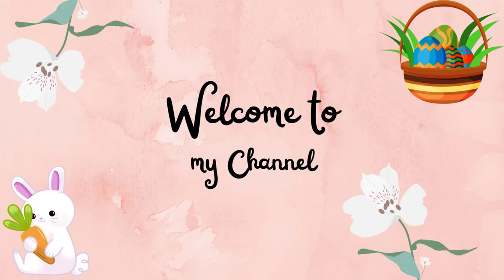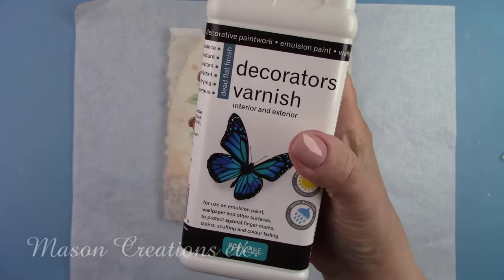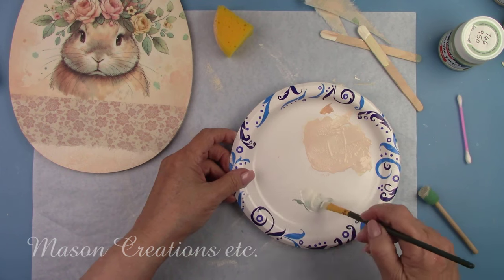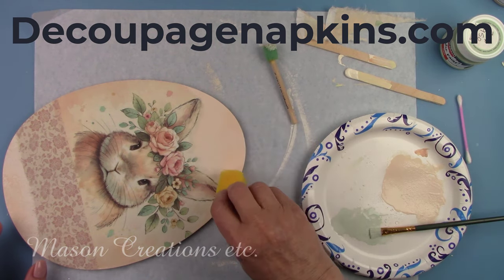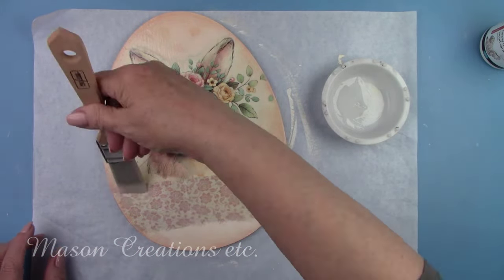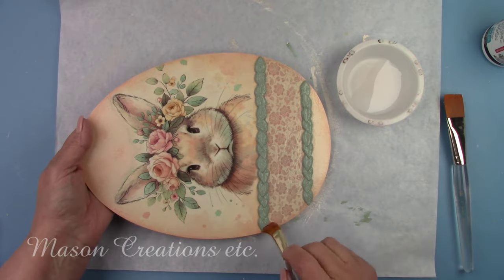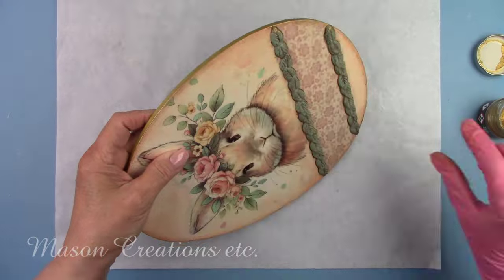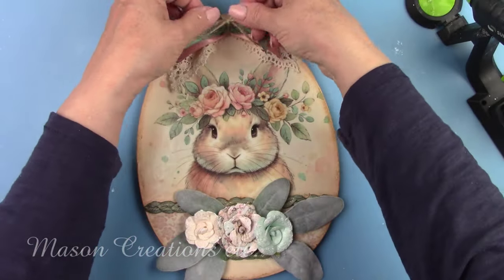Easter Bunny DECOUPAGE Tutorial for BEGINNERS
It’s time for some Easter projects! This is my first one of the year, and it's a great tutorial for beginners. This cute Easter bunny is going on an egg shaped mdf board. Along with some pretty cool embellishments. I’ll show you all the BEST Tips and Tricks for outstanding results every time. Everything is explained in DETAIL and made EASY with step-by-step follow along instructions! It’ll be fun! Let’s make a mess!

Misc Supplies: Ribbon, Leaves, twine